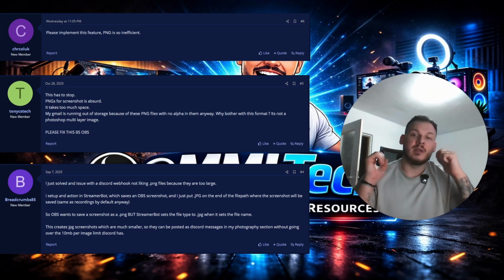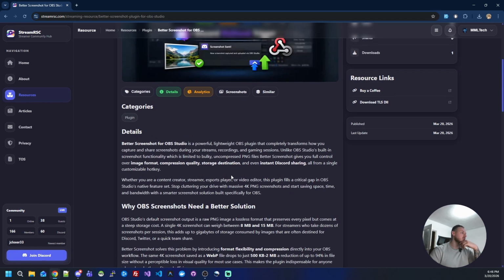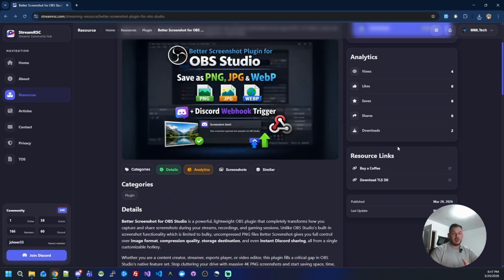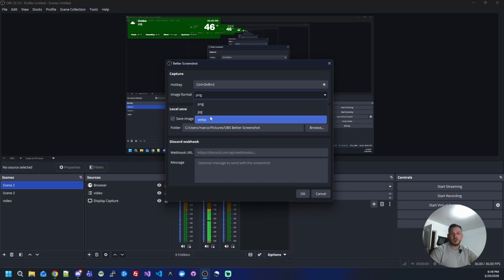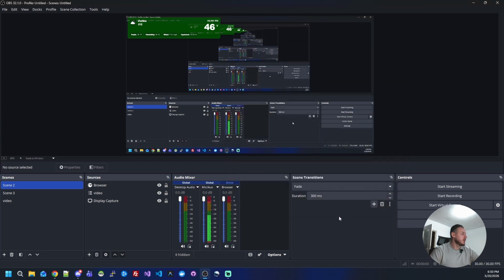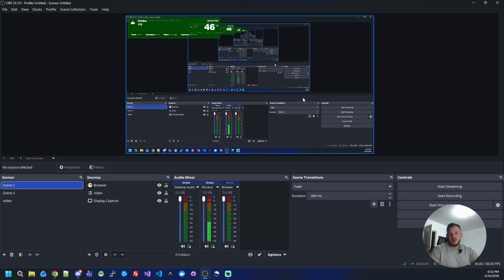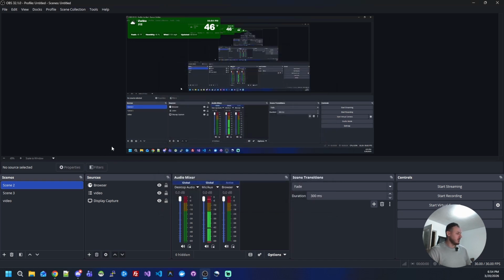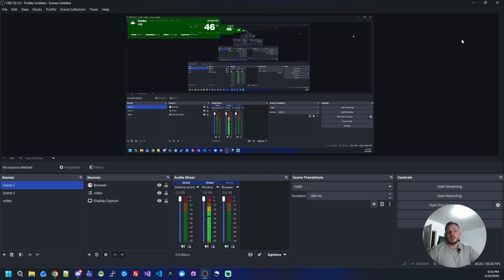OBS Studio Screenshots Too Large? This Plugin Fixes It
Stop OBS Studio screenshots from clogging your storage. Learn how to change your OBS settings to save disk space easily.

If you use OBS Studio for recording or streaming, you might have noticed that your screenshots are saved as large PNG files. By default, OBS Studio screenshots can take up significant hard drive space, often reaching 15 megabytes per image. This video is for creators who want to optimize their local storage by adjusting how OBS handles image captures.

I will walk you through the OBS settings needed to fix this issue. You will learn the specific steps to change your OBS file format, allowing you to reduce screenshot size without sacrificing quality. This simple adjustment ensures your screenshots remain high-quality while taking up a fraction of the space on your hard drive.

00:00 – The OBS screenshot problem (huge PNG files)
00:48 – Introducing the Better Screenshot plugin
01:35 – Features overview (PNG, JPG, WebP support)
02:26 – Downloading the plugin
03:31 – Installing the plugin in OBS Studio
04:35 – Installing TLS DLL (required for Discord sharing)
05:34 – Plugin settings walkthrough (format, hotkey, options)
07:26 – Testing screenshots + compression comparison
08:27 – File size difference (PNG vs WebP)
09:40 – Setting up Discord webhook
10:44 – Instant screenshot sharing to Discord (demo)
11:45 – Upload schedule + upcoming OBS WebSocket tutorial